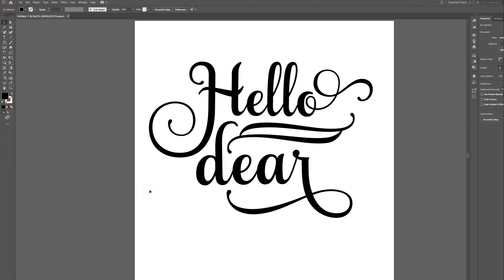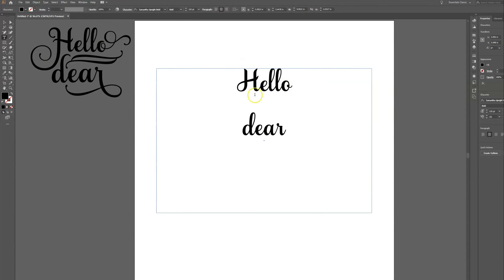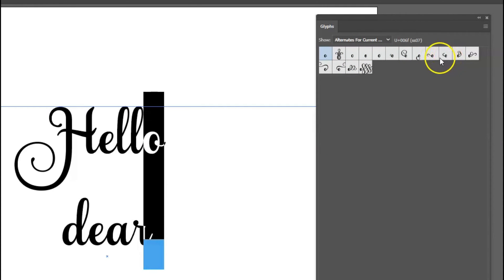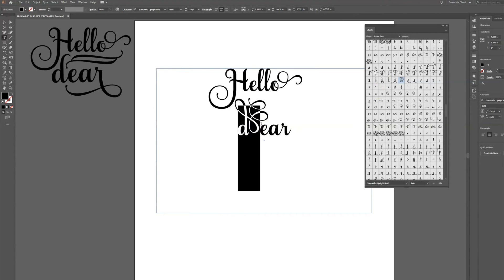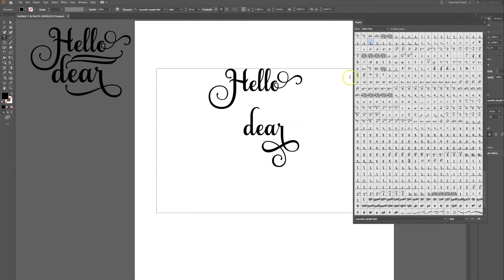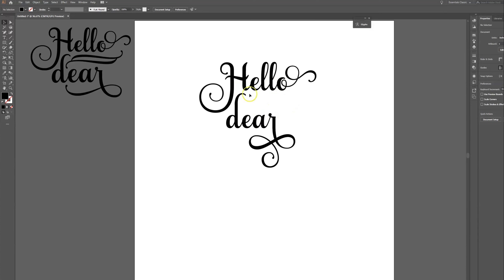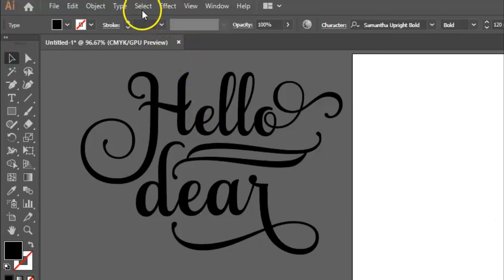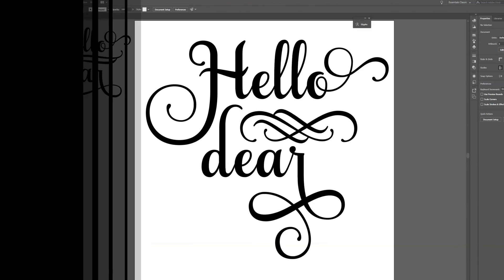How to access glyphs in Adobe Illustrator Tutorial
Are you struggling to use glyphs and extra glyphs in Illustrator? 😒 Want to know how to access glyphs in Illustrator? In this handy guide we show you the quick and easy way to do this with windows. More info below 👇